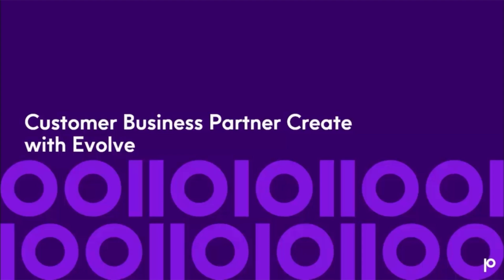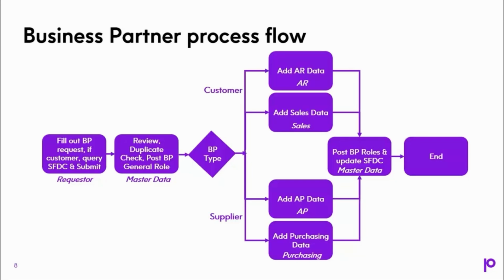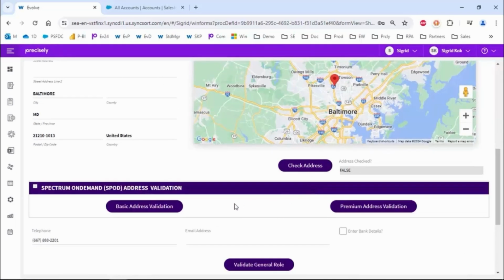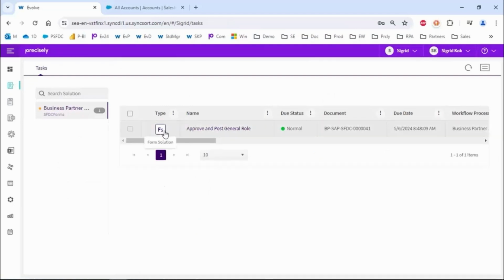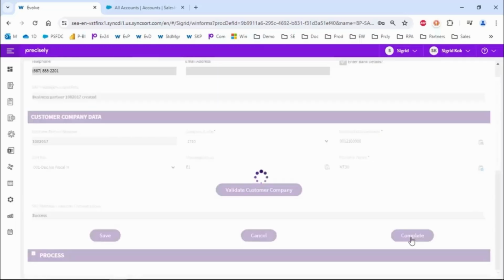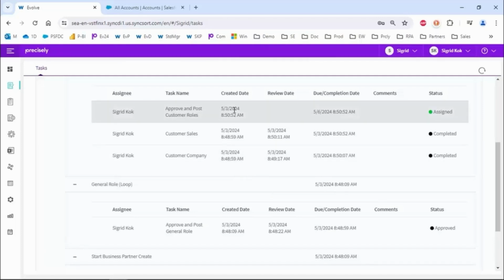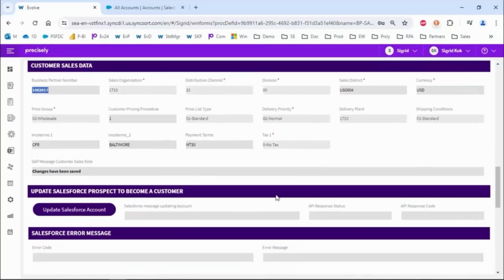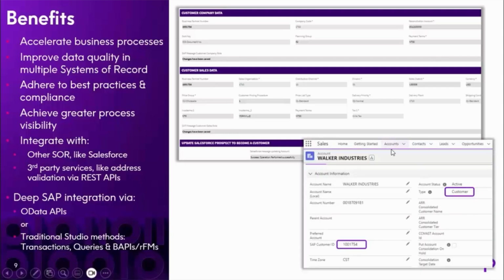End-to-End Process Automation to Create a Business Partner Customer with a CRM System: Salesforce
This end-to-end Evolve process creates a Business Partner Customer starting with Salesforce. We can either use the Digital Access API to launch the process at the right time or pull data from Salesforce via REST APIs from the form to pre-populate the Evolve process with Salesforce data. Next, the process collects additional information and approvals, posts the Business Partner to SAP, and optionally updates the Account in Salesforce to convert it into a customer while posting the SAP Business Partner ID back to Salesforce. It also highlights one of Precisely’s address validation services, available as a REST API.